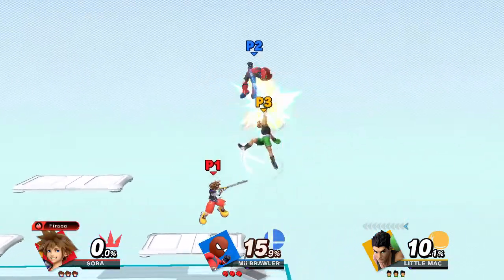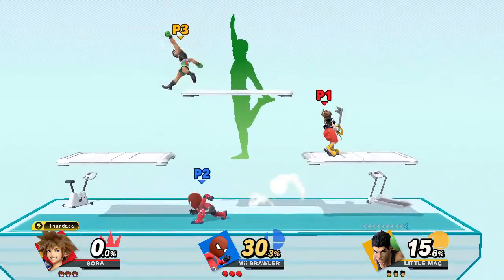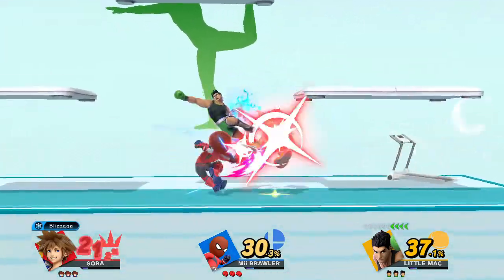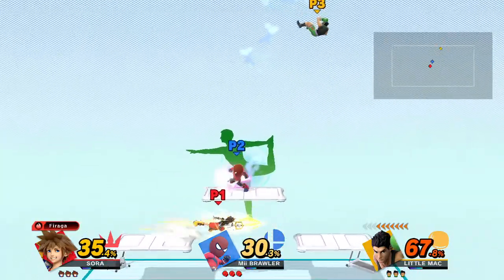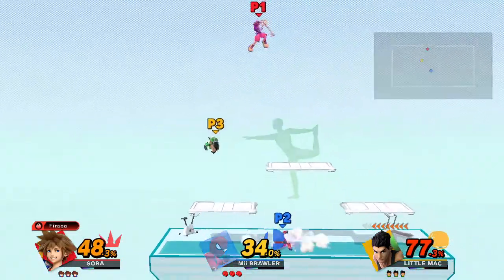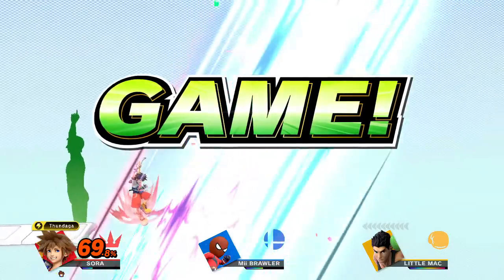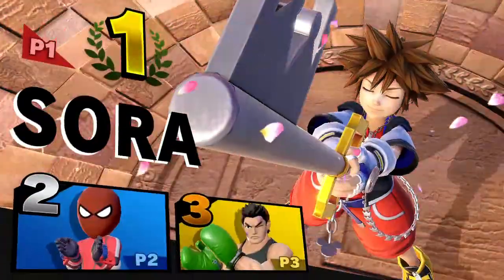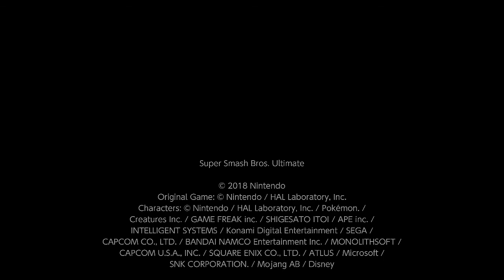replay 599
like my new internet radio station - djaycm.caster.fm